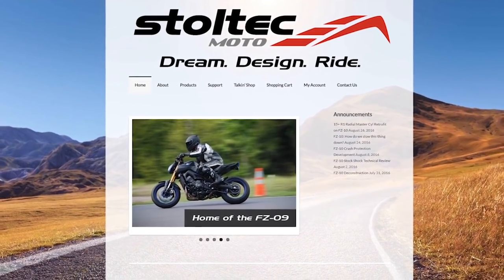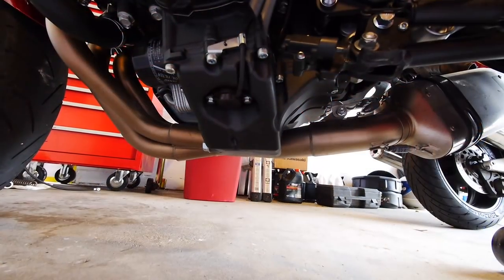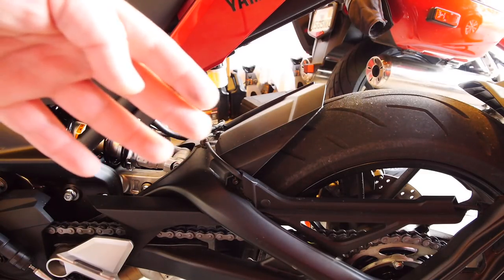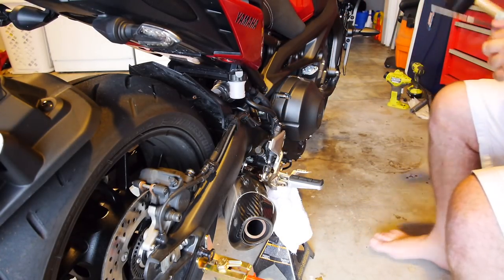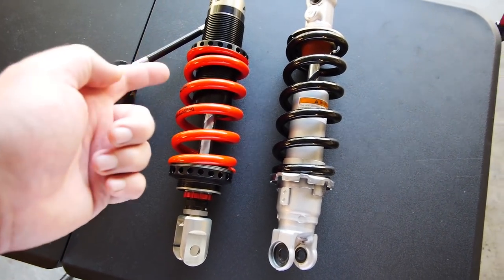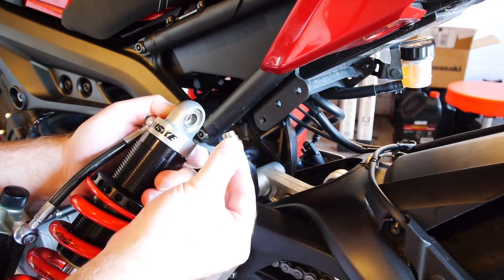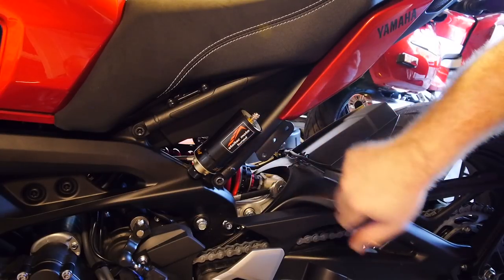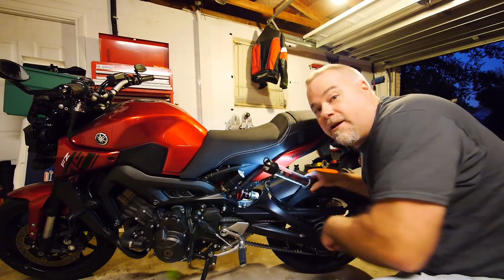FZ09 MT09 Shock Removal And Installation Guide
FZ09 MT09 Shock Removal And Installation Guide - This is a comprehensive fz09 mt09 shock install removal and upgrade guide.  I'll show you how to remove your shock assembly, install a new one from Penske (I used the double clicker) and talk about why a shop like Stoltec is a great option to buy from.  I do highly suggest you order or fabricate a better mount than what Penske gives you however, unless you don't care. Stoltec suggests measuring rider sag using the Race Tech method, I do it as Dave Moss shows.  Either way in my opinion gets you there for street use, they are very very close.  Just be sure however you measure, you do the front and rear the same way. You can get a great deal on your suspension parts at StoltecMoto.com - tell um TWO sent ya (I don't get anything)!